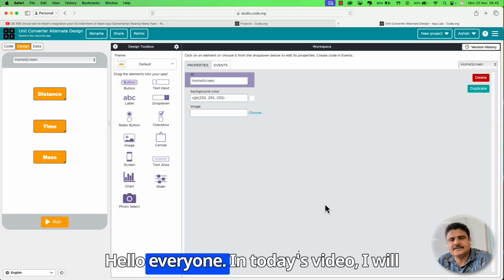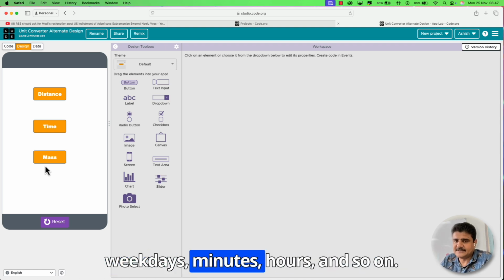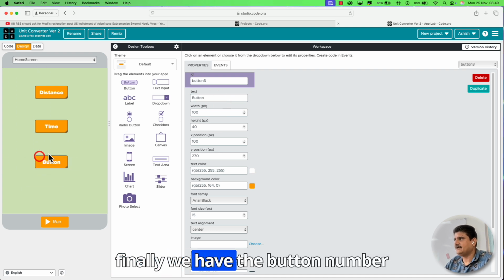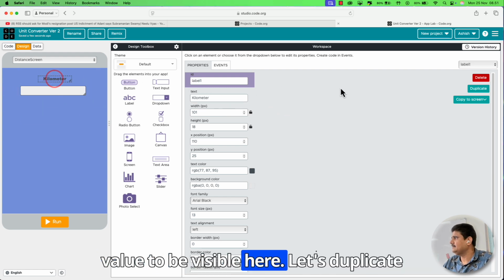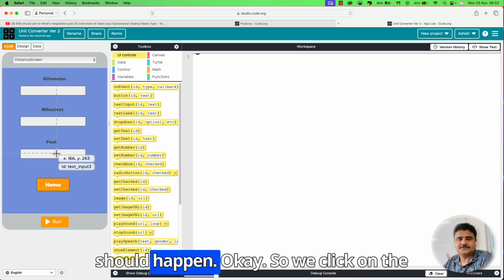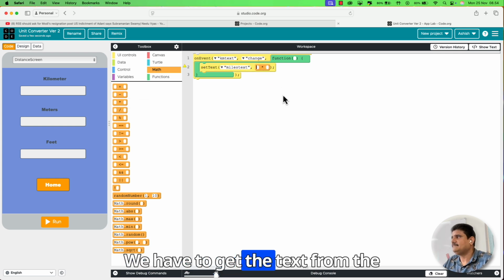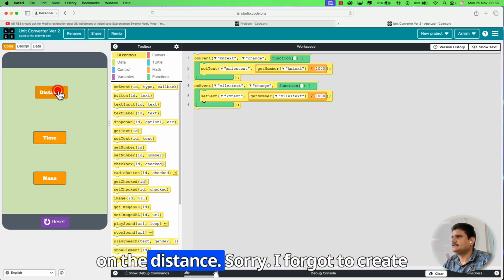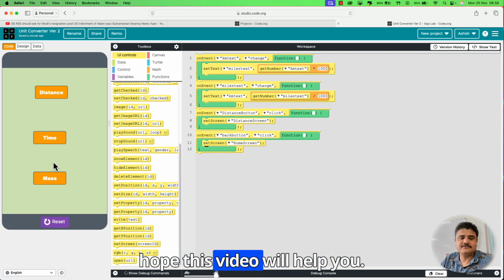Unit Converter App Design in Code.org App Lab - App Design that works for secondary students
Step by step video tutorial of designing a unit converter application in App lab in Code.org. Best course for Secondary students.